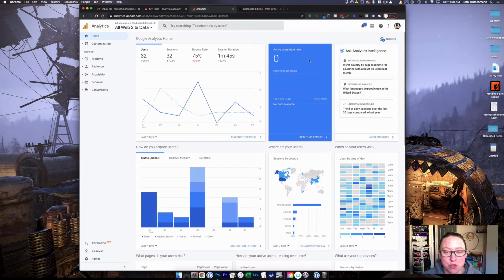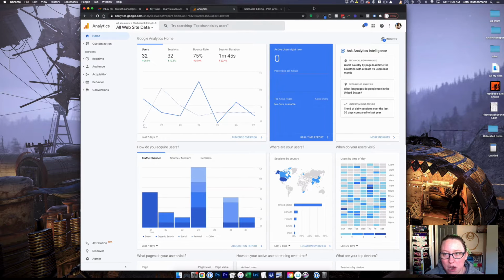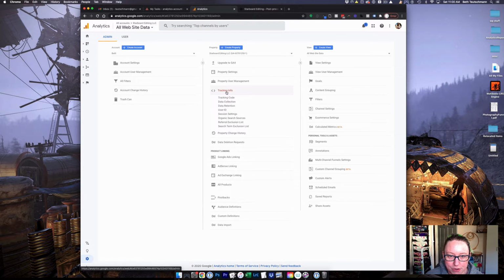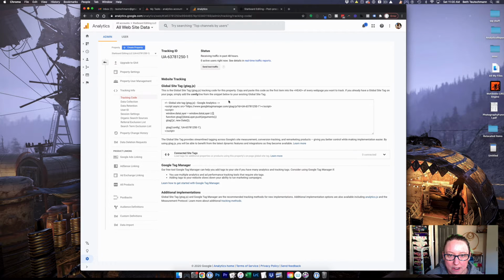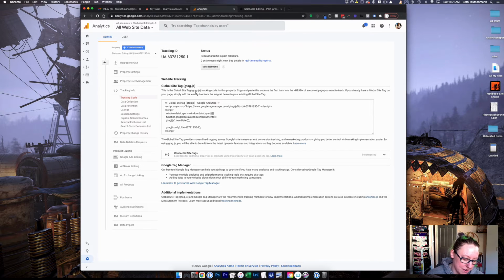How to Set Up Google Analytics Tracking Properly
Where to find and how to install the Google Analytics Tracking Code, how to make sure it's working, and why it's important.